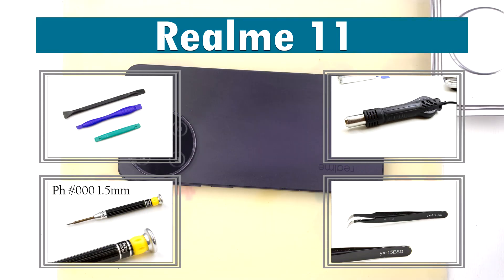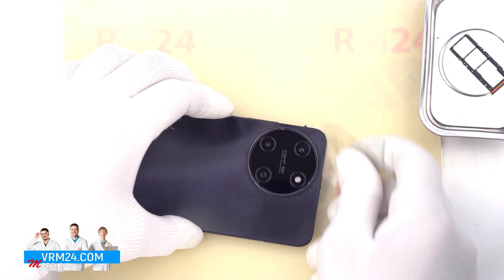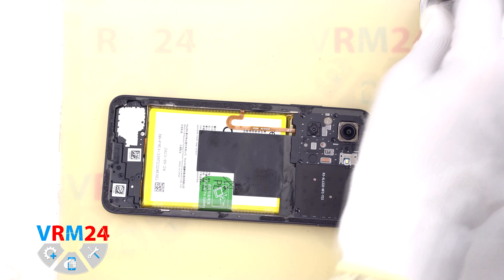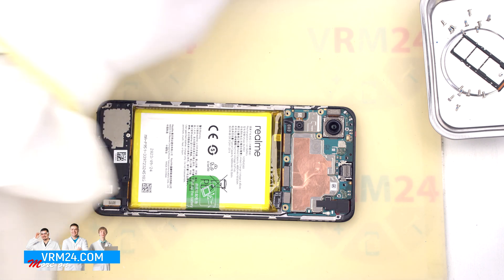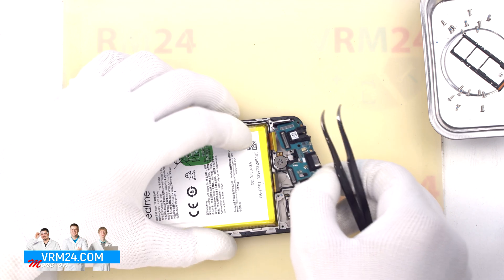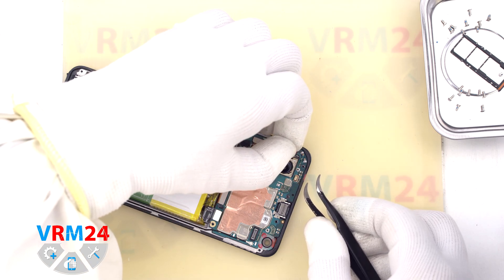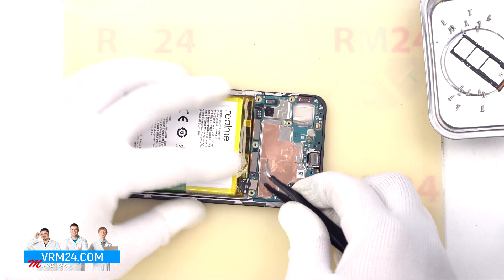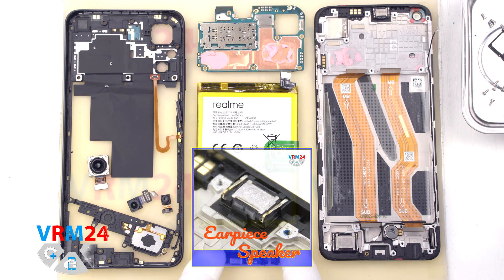Realme 11 RMX3636 Disassembly in detail Take apart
Instructions with a detailed description and additional materials on our website, follow the

If you have additional questions, you can ask our specialists, who will try to answer them in as much detail as possible.

Our manual is suitable for all Realme 11 models - released for the markets of different countries.

Timecodes:

00:00 — Hello everyone!
00:33 — Detaching the back cover.
01:01 — We move on to unscrewing the screws.
02:06 — Detaching the middle cover.
03:57 — Detaching the sub-board.
04:54 — Detaching the cameras.
06:17 — Detaching the motherboard.
06:45 — Detaching the battery.